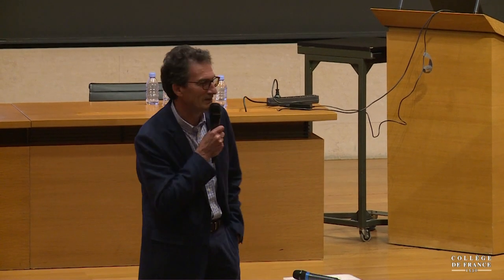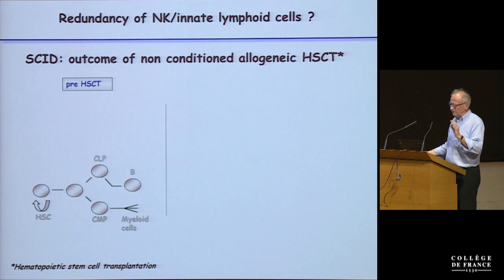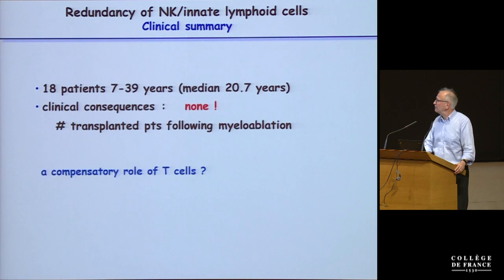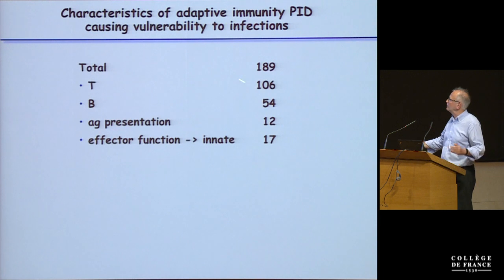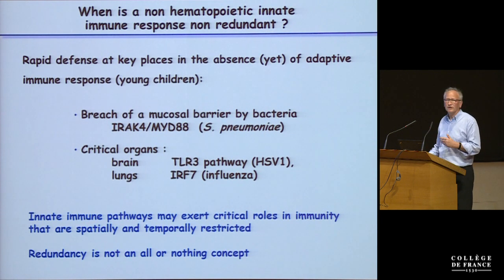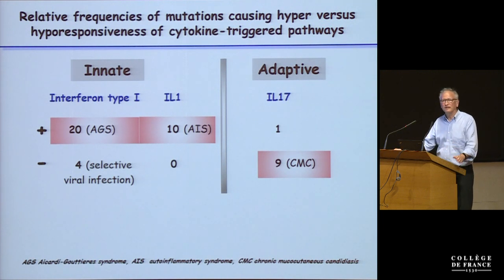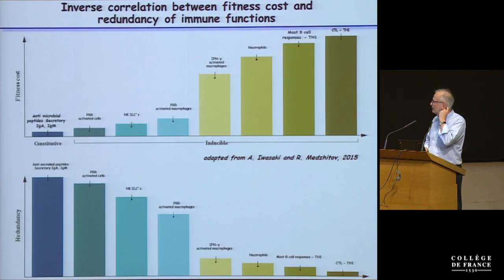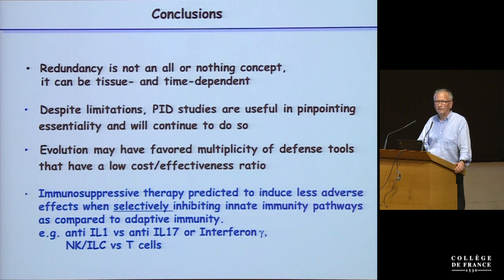How Host Microbe Coevolution Forged the Immune System (7) - Alain Fischer (2016-2017)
Colloque 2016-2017 : How Host Microbe Coevolution Forged the Immune System
Conférence du lundi 15 mai 2017 : Discussion and Conclusion

Intervenant(s) : Alain Fischer et Philippe Sansonetti, Collège de France

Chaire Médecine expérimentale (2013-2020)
Professeur : Alain Fischer